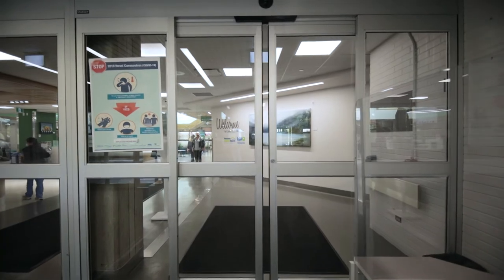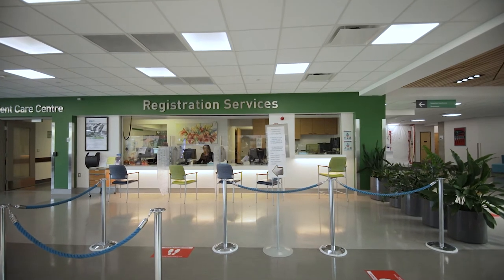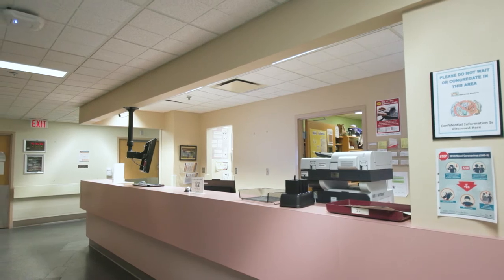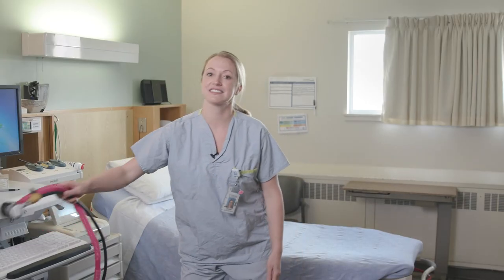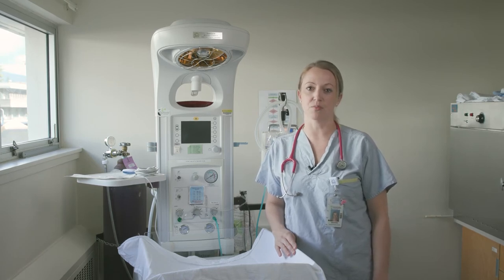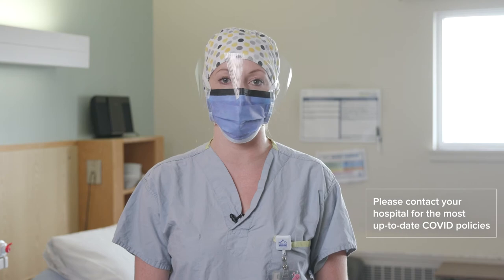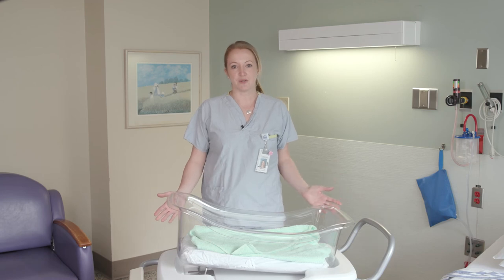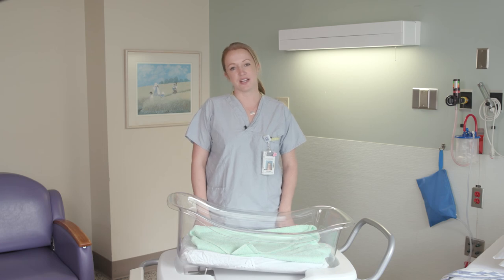تور زایمان: بیمارستان شیرهای دروازه (زیرنویس فارسی) Maternity: Lions Gate Hospital (Farsi subtitles)